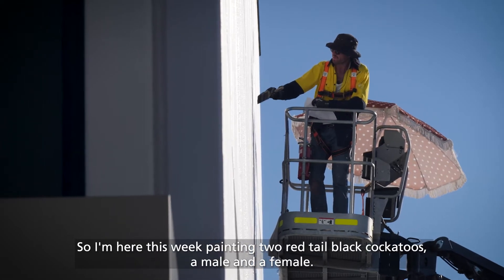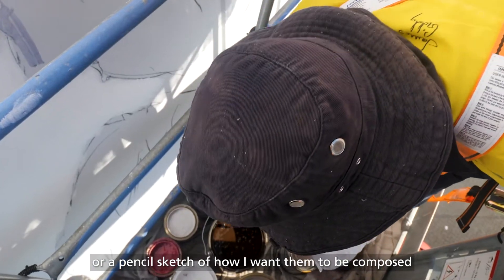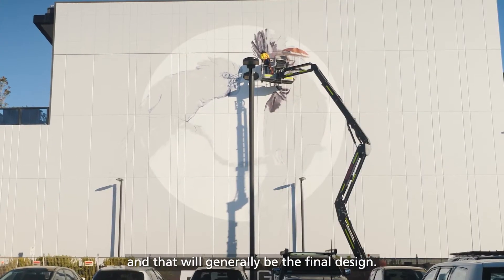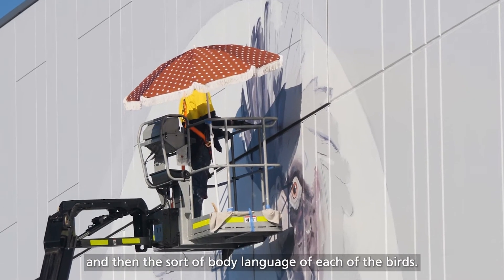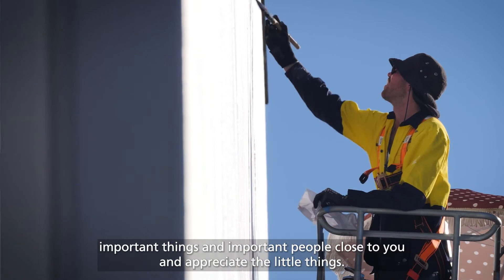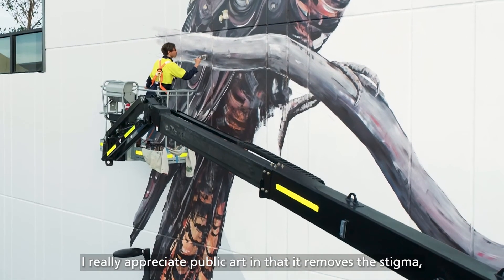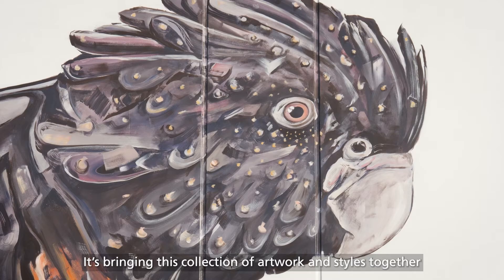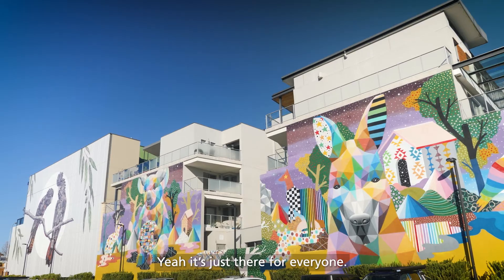City of Subiaco – Behind The Art with James Giddy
Karrak – 338 Barker Road, Subiaco

Ever wondered about the giant Black Cockatoos looking at you from across the car park?  Find out about this 2021 commission by Hesperia and FJM Property.